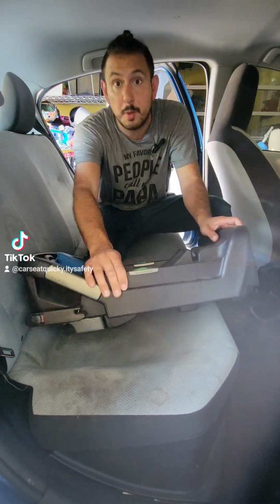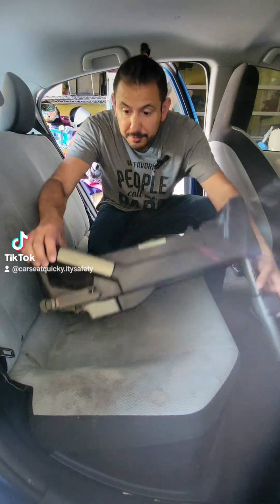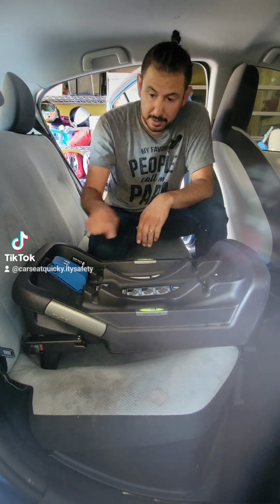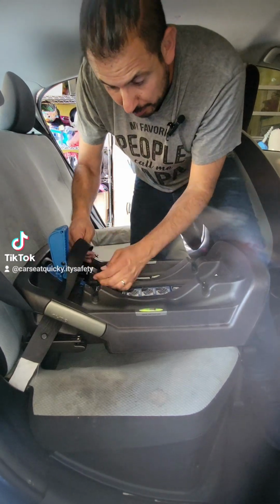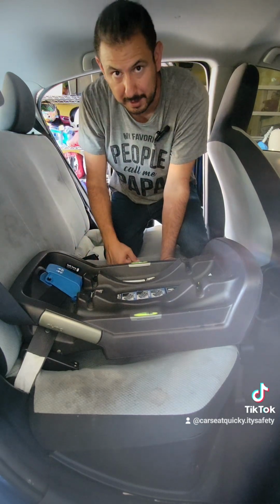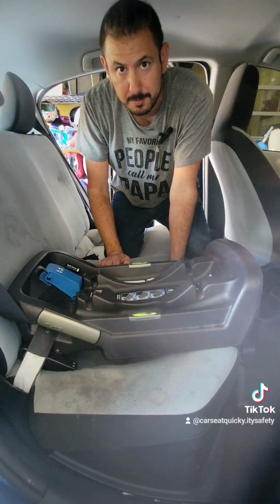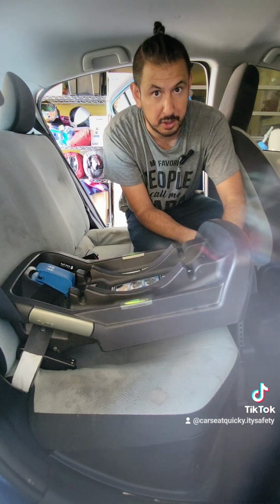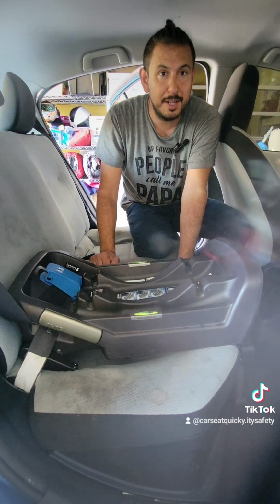Seat Belt Installation, Nuna Pipa Base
In this video, we demonstrate the correct seat belt installation process for the Nuna Pipa Base. Proper installation is crucial for child passenger safety, and using the seat belt to secure your Nuna Pipa car seat base is a safe and reliable option.

We’ll walk you through each step, from positioning the Nuna Pipa Base in your vehicle to securing the seat belt properly to ensure a tight and secure fit. We’ll also highlight common mistakes to avoid, ensuring that the car seat base remains stable and meets safety standards.

Whether you’re a first-time parent or an experienced caregiver, understanding how to install the Nuna Pipa Base with a seat belt is essential for your baby’s safety while traveling. This video is perfect for families using the Nuna Pipa who want to make sure their car seat is installed correctly and securely.

Stay informed and confident about keeping your little one safe on the road!

Local to Los Angeles, CA? Not local? You can schedule a zoom appointment.